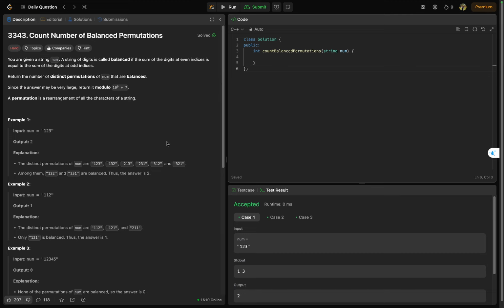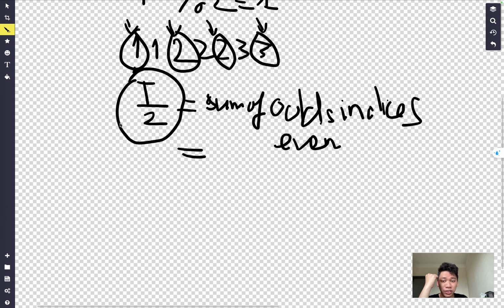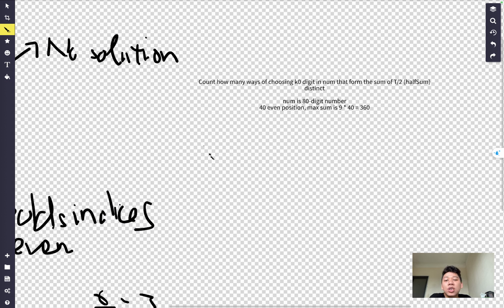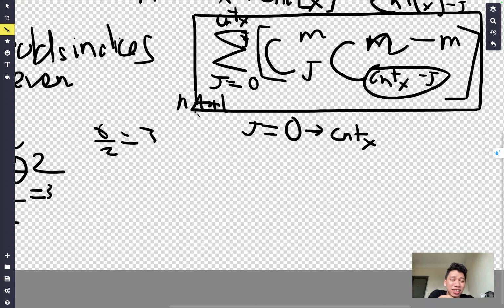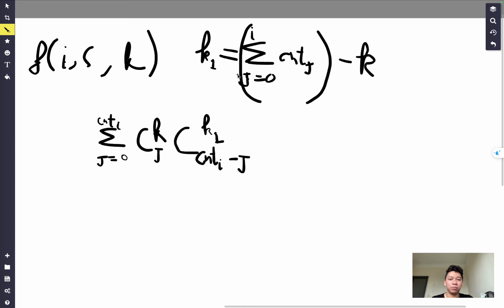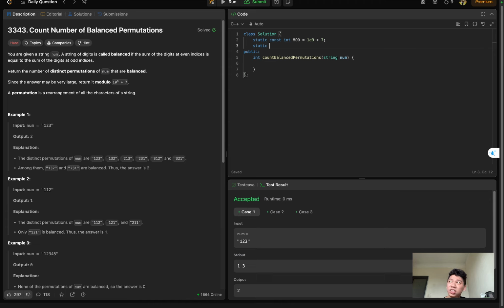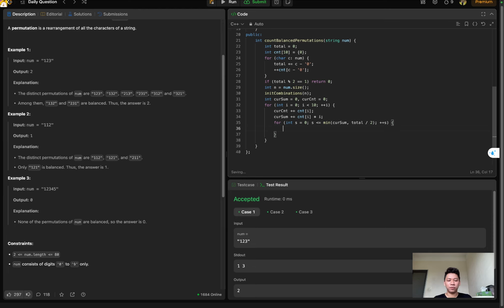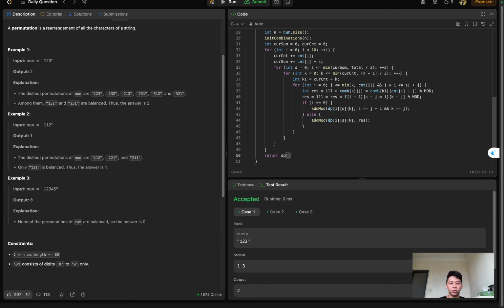Leetcode & English Challenge - Day 12: Count Number of Balanced Permutations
My first hard problem in this challenge